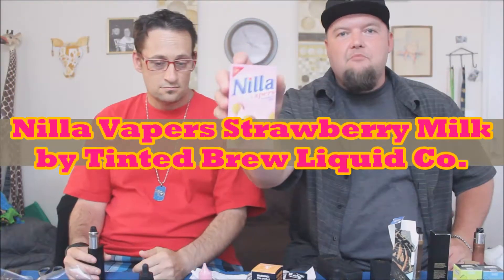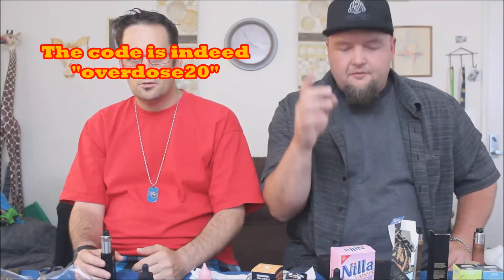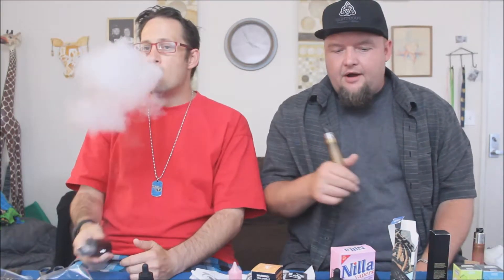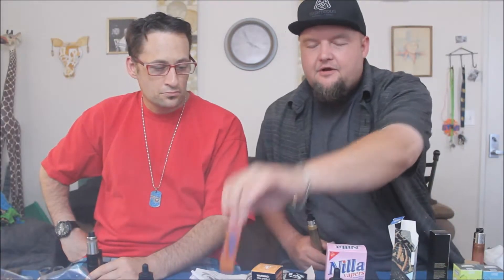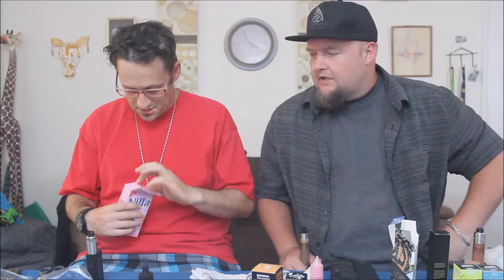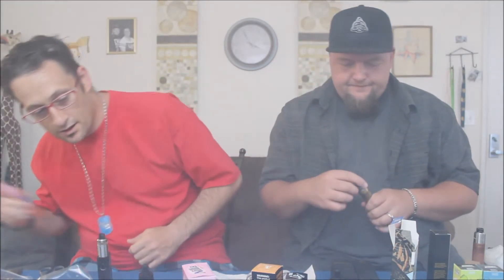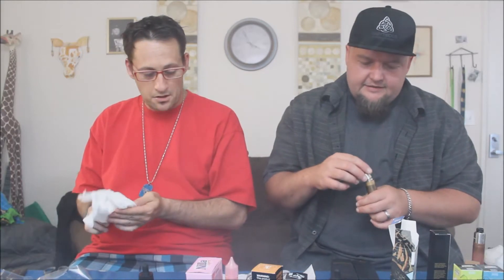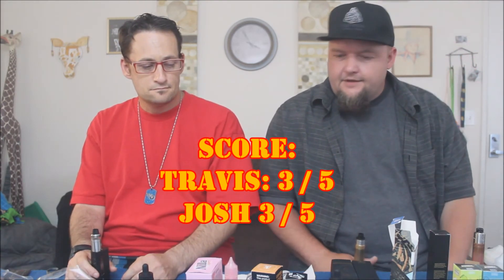Nilla Vapers Strawberry Milk by Tinted Brew | E-Liquid Vape Review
Thank you so much Vaping Collection for sending out the product featured in today's episode of OverDoseVapes and you can find it
Come join the official OverDose Vapes Facebook group and be a part of the most positive, tight knit vaping group on the internet! Just click the link below and one of the wonderful moderators will accept your request to join. We keep it as a closed group to protect our members from abuse and to keep it a positive environment!
We have OverDoseVapes Hats, Shirts, Coffee Mugs and much, much MORE!